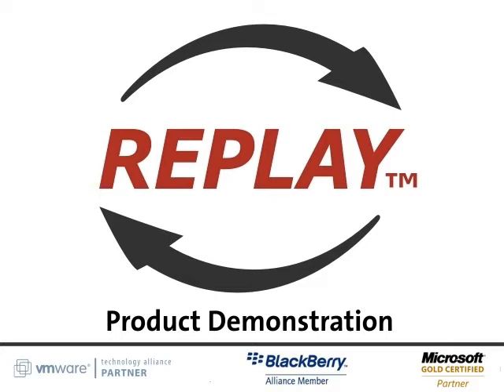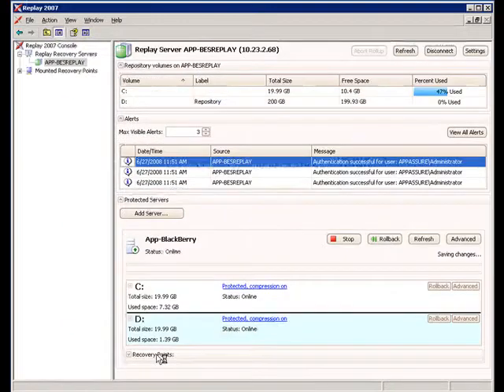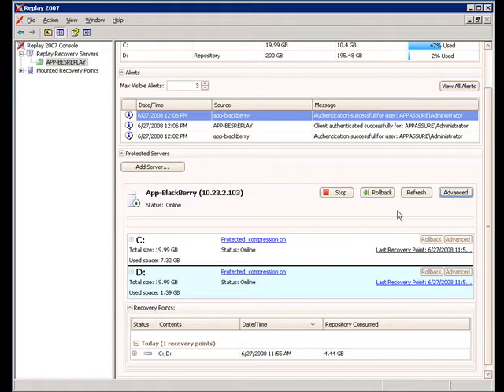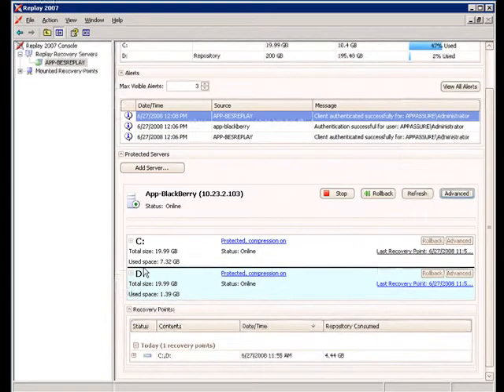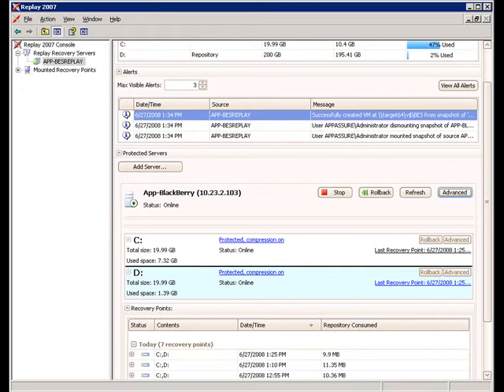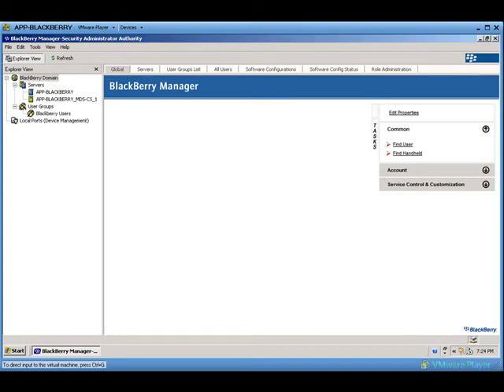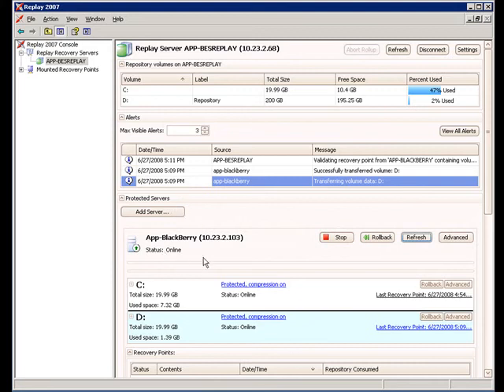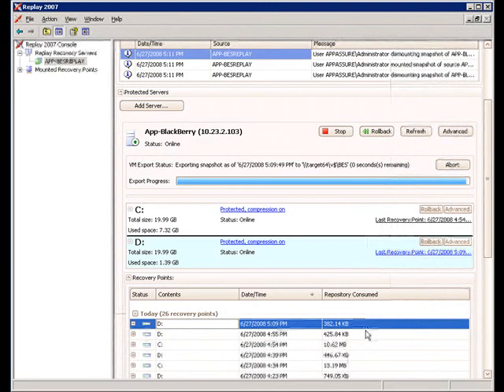Replay for Blackberry Enterprise Server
Watch this six minute video of Replay VRA to see how easy it is to deploy disaster recovery protection for BlackBerry Enterprise Servers (BES).